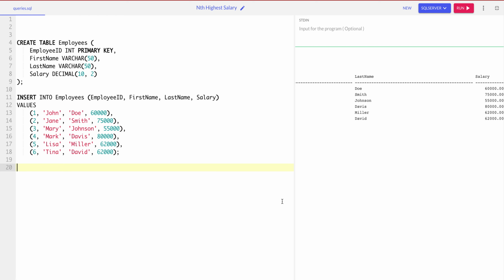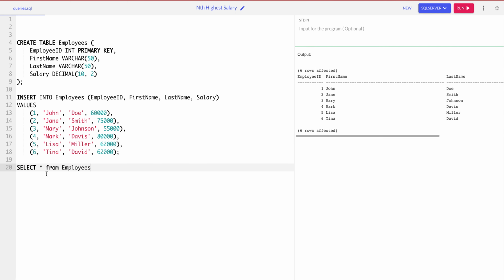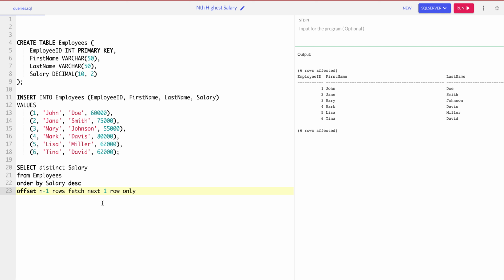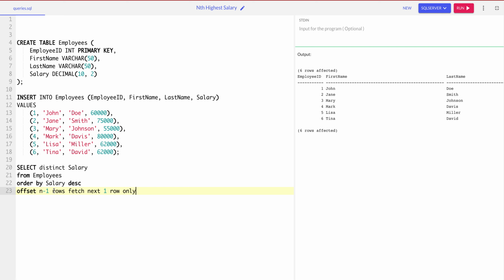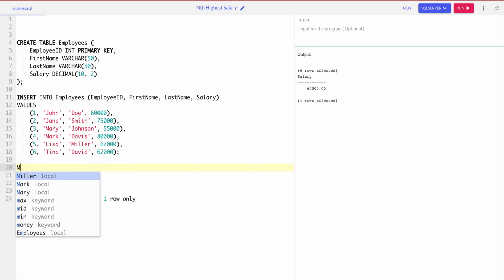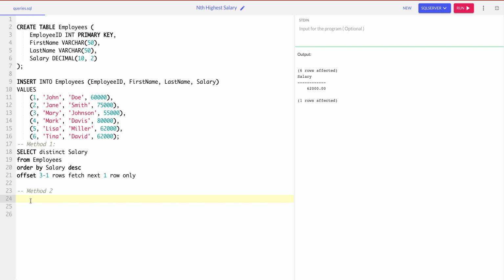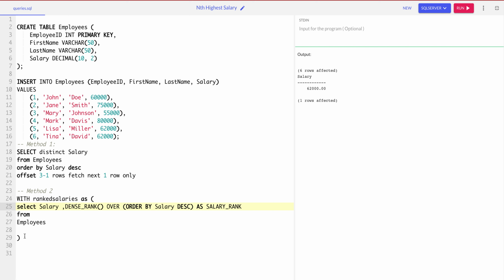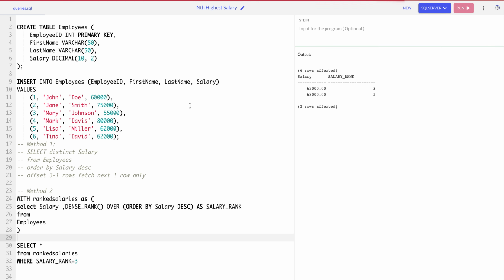Query To Find Nth (1st,2nd,3rd......Nth) Highest Salary In SQL | Common Interview Question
General query to find the Nth highest salary. Replace n with the desired values for Nth highest salary